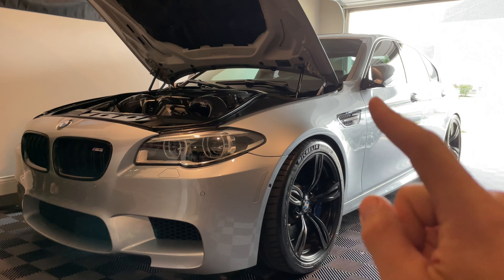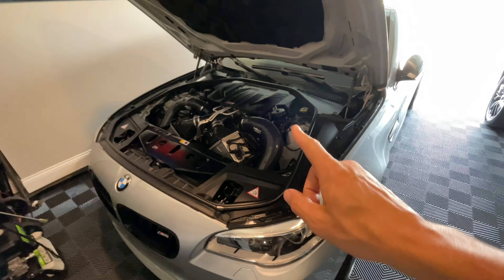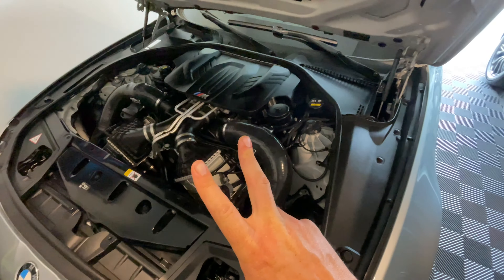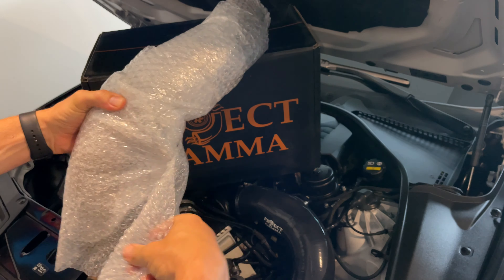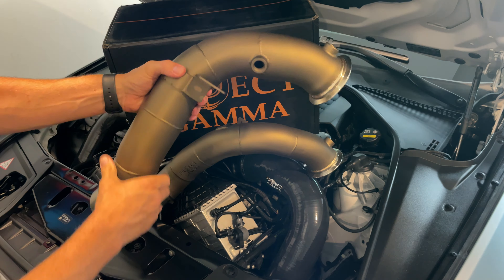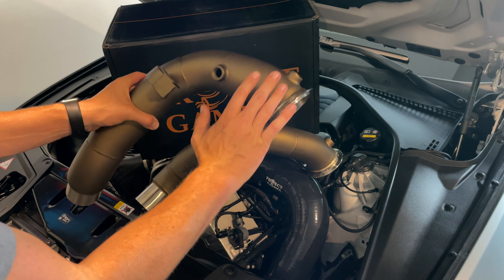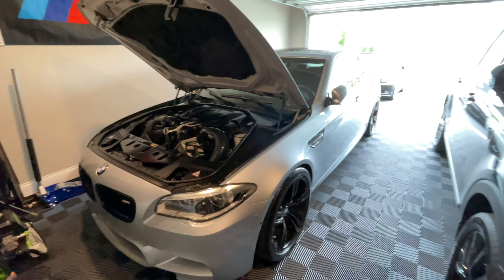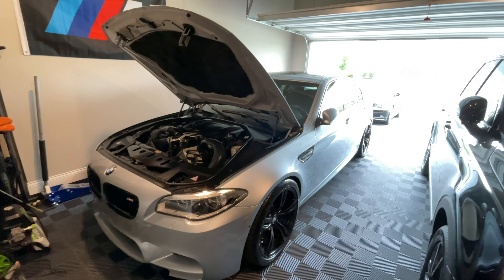TIME TO KICK THINGS UP IN THE M5!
Time to kick things up in my BMW M5 with a new mod! 50-60rwhp gain and I’m excited to install this!